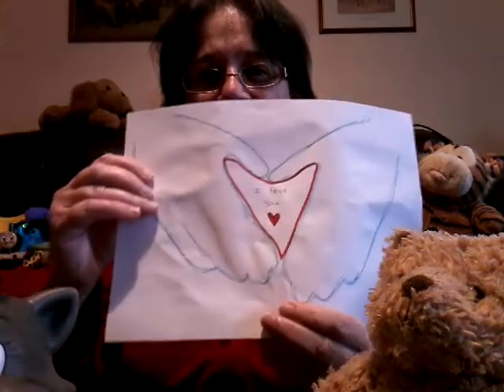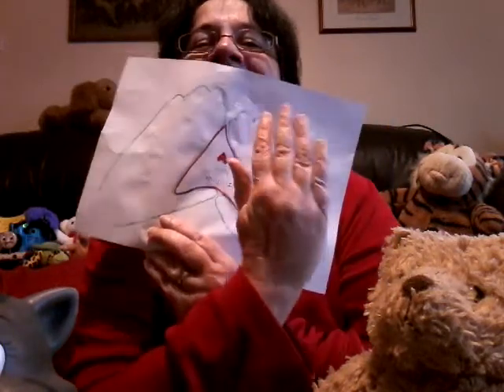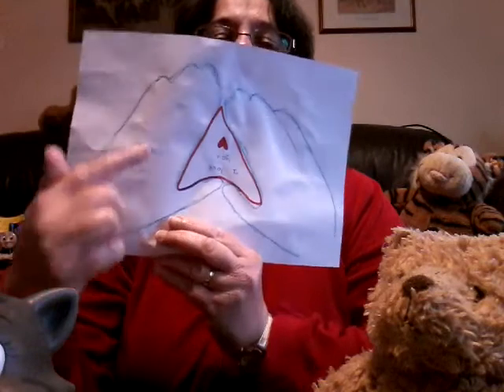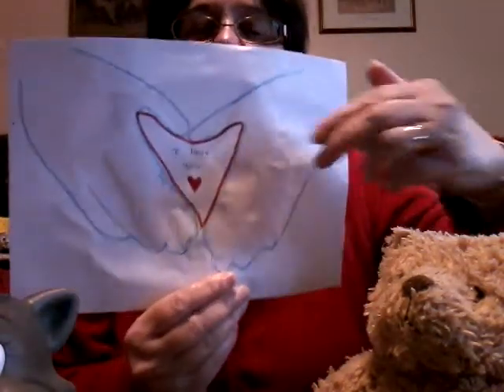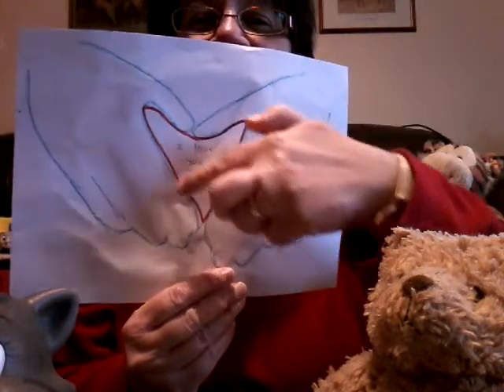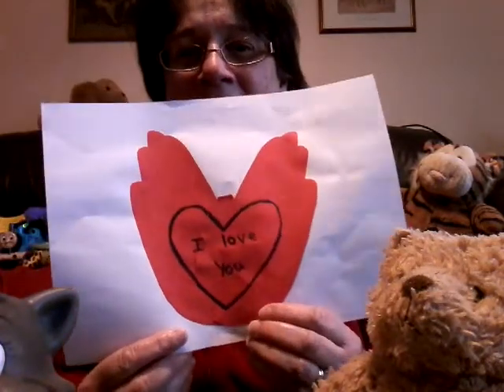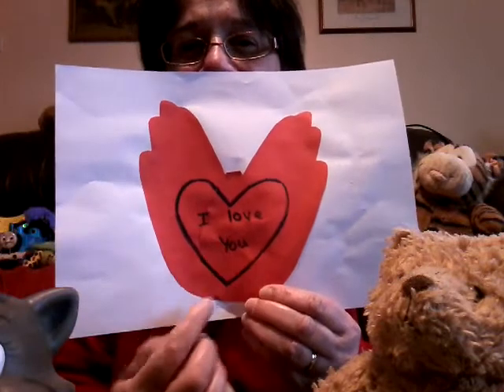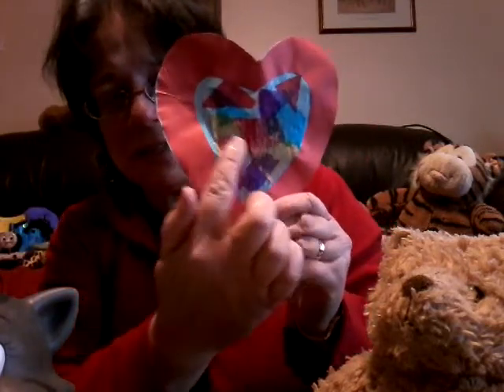Toddlers - What we did today - 10th February